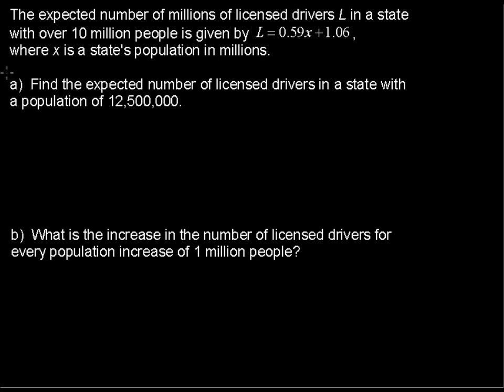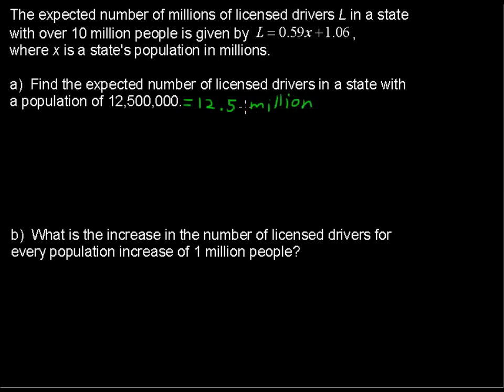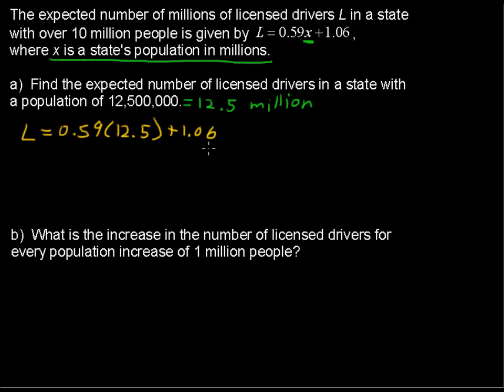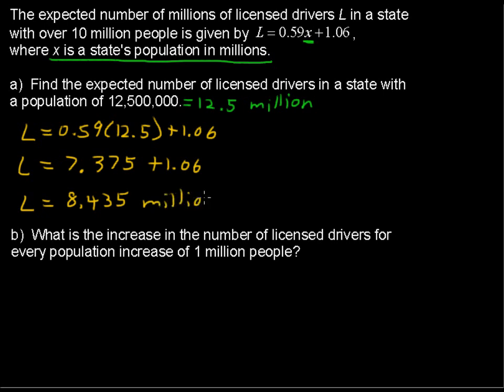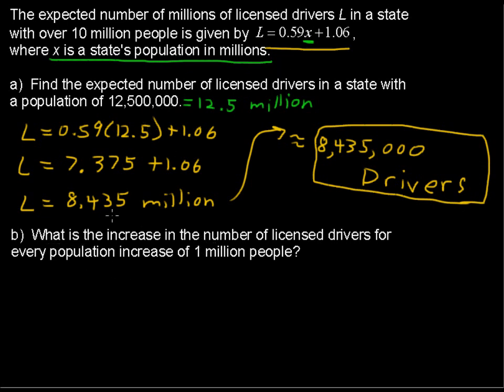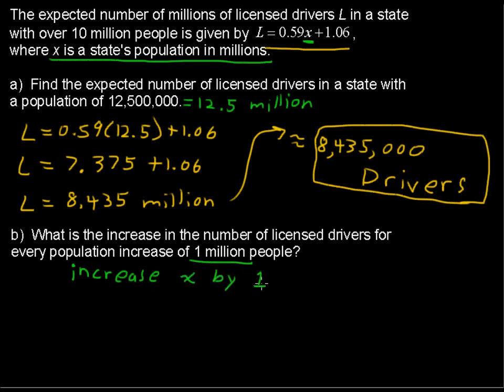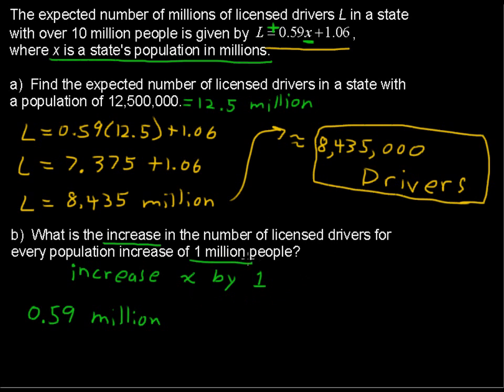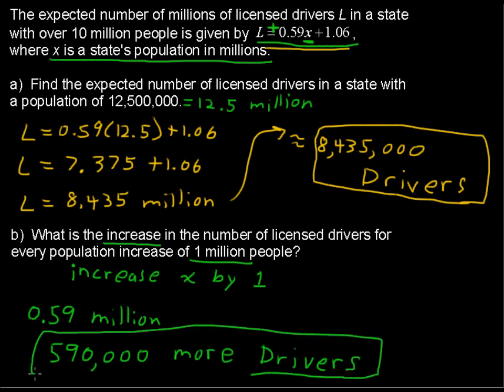Applications for Slope Intercept Form - Precalculus Tips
Review the Applications for Slope Intercept Form in this Precalculus tutorial.  Watch and learn now!  Then take an online Precalculus course at StraighterLine for college credit.